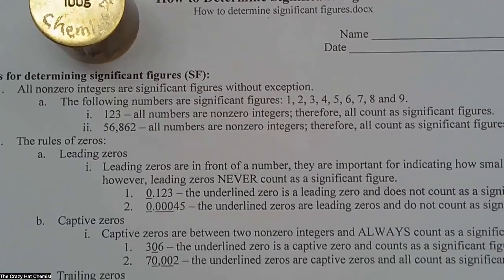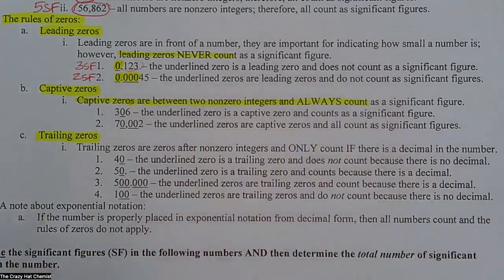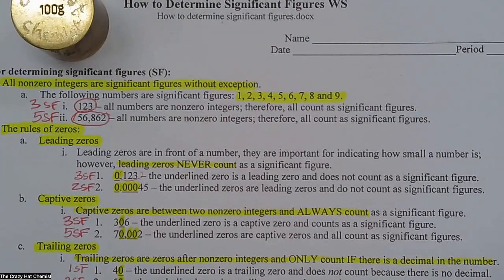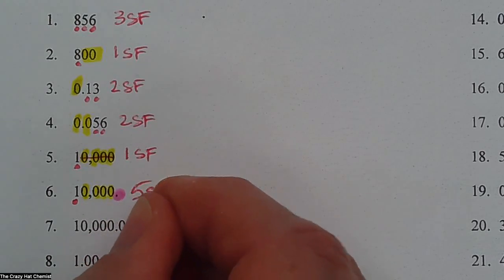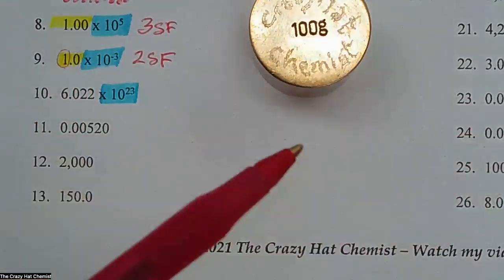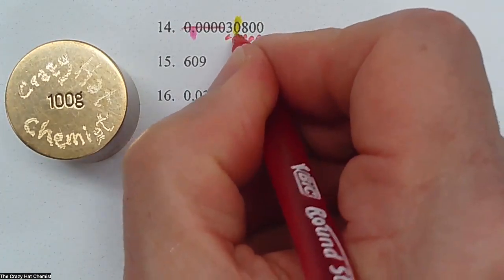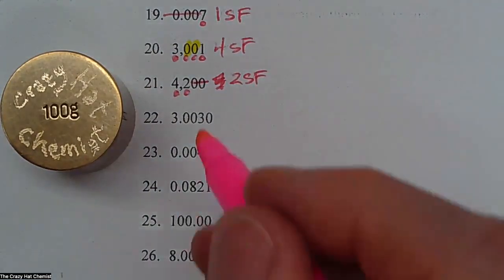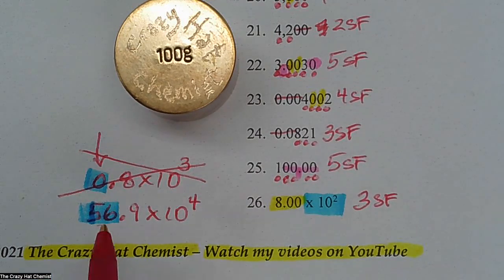How to Determine Significant Figures WS - Stepwise Answers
Learn the rules for determining significant figures with nonzero integers and the three rules for zeros.  This is a worksheet with 26 detailed worked out problems on determining the number of significant figures in each number.